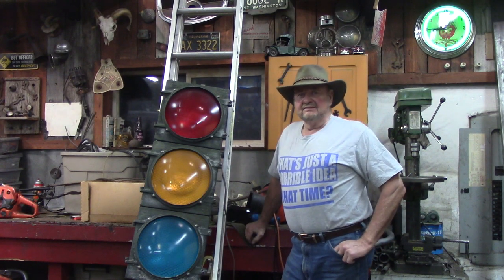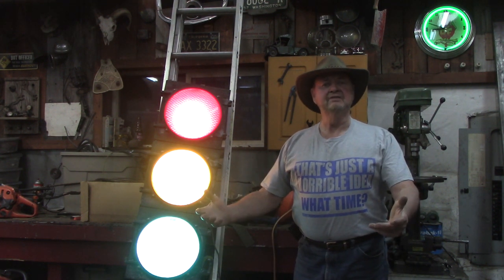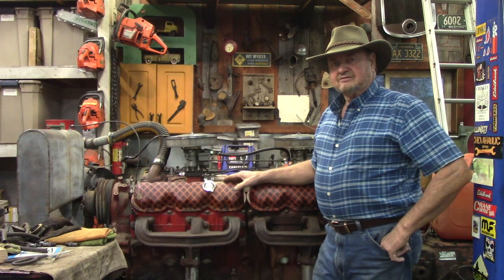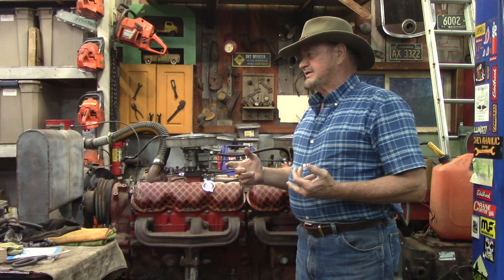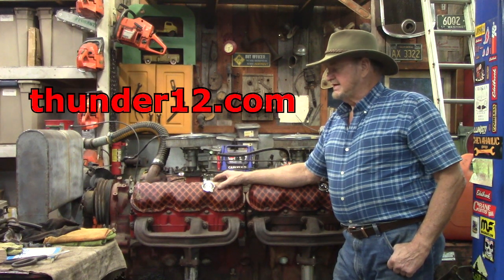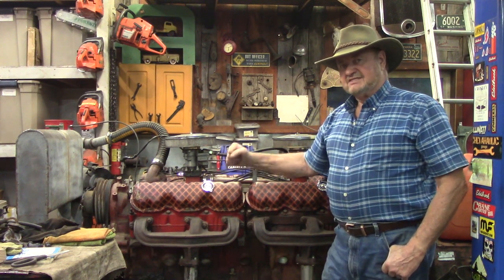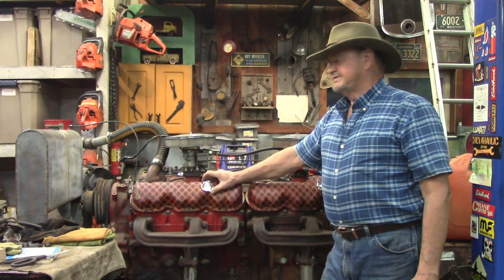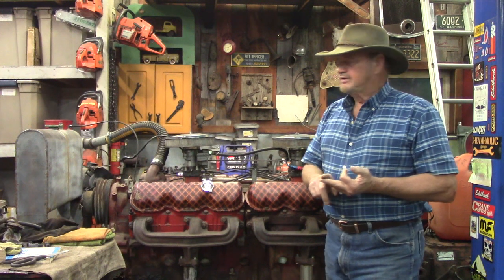Detroits LOWEST REVVING Gasoline engine?!